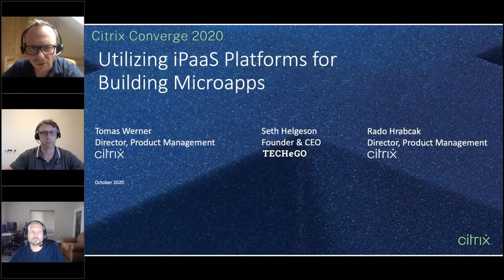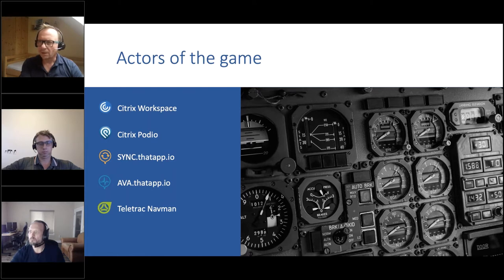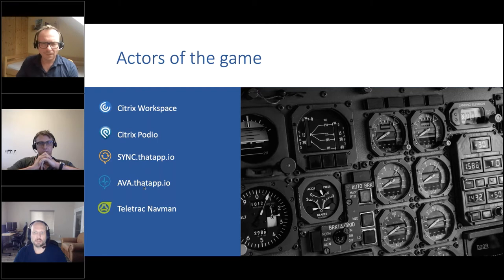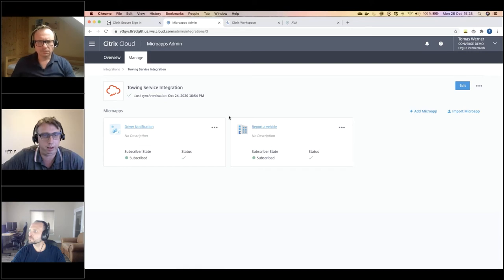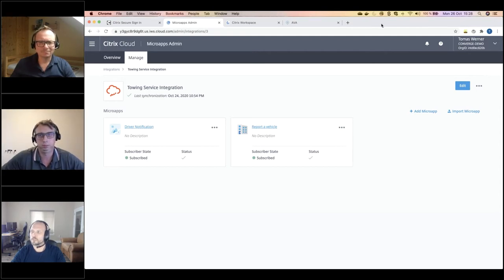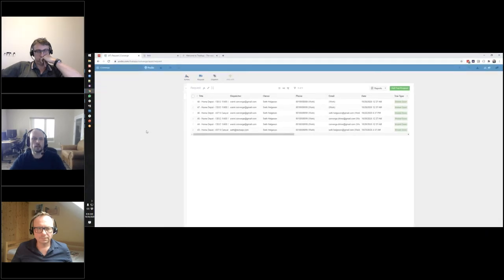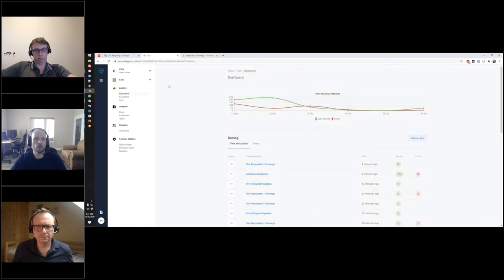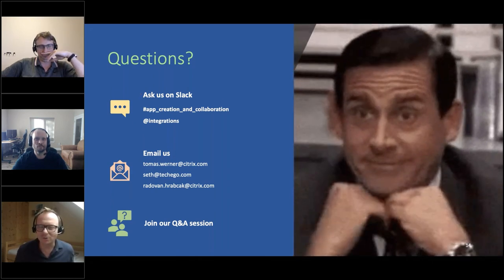Utilizing iPaaS platforms for building Microapps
Presented by Radovan Hrabcak, Tomas Werner (Citrix) & Seth Helgeson (TECHeGO)

Q&A session Wed Nov 11, 6am Pacific time.

This session demonstrates how to build Microapps using iPaaS platforms. Radovan Hrabcak shows how to integrate incompatible APIs and authentication models such as SOAP and user authentication. It also demonstrates different ways to perform service actions.